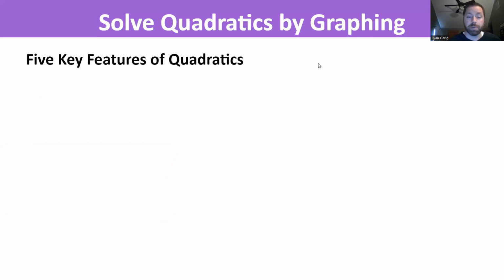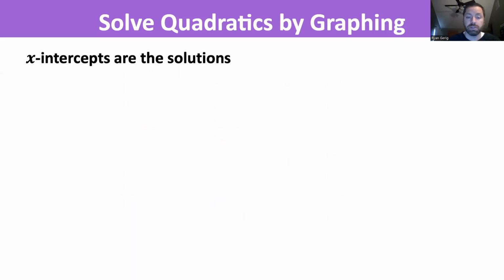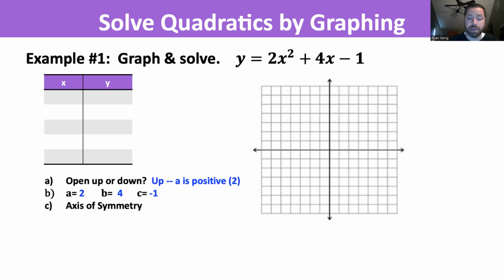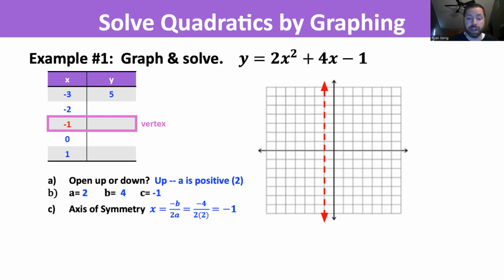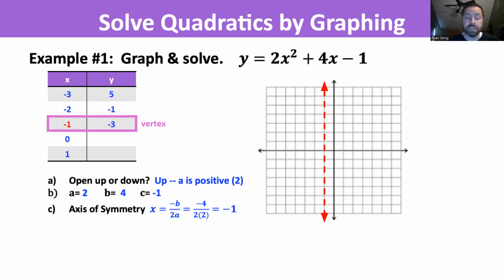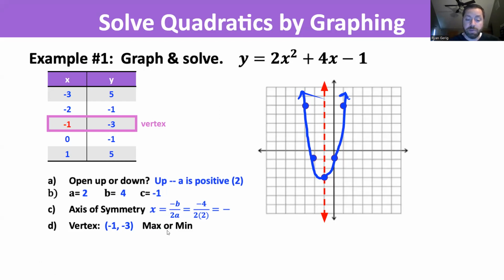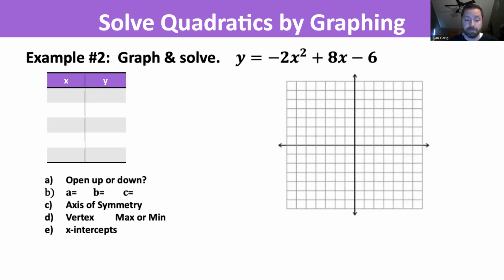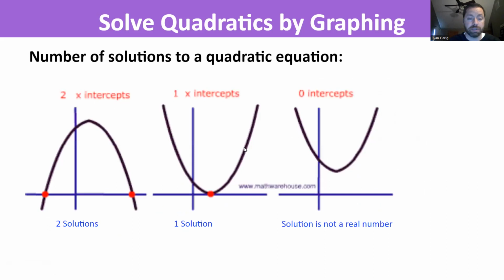eSACS 11.2B Solve Quadratics by Graphing